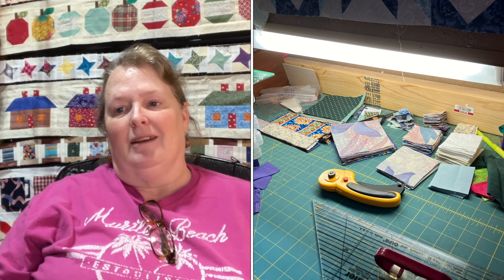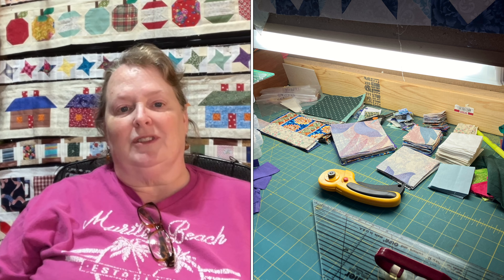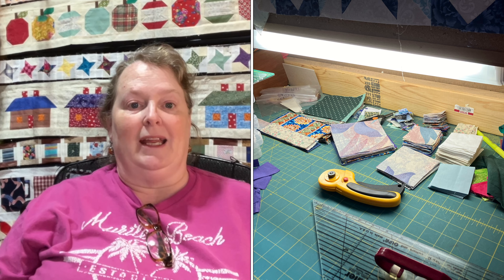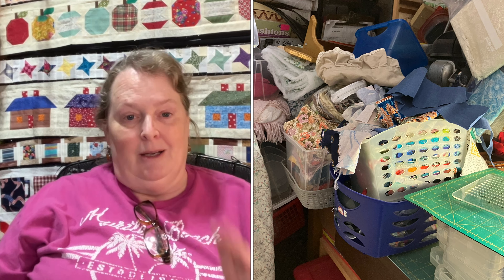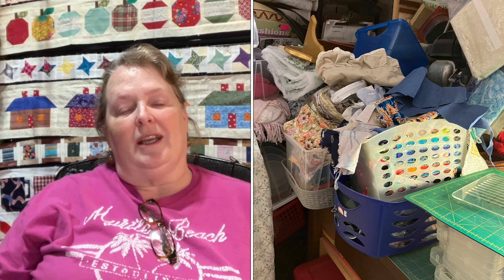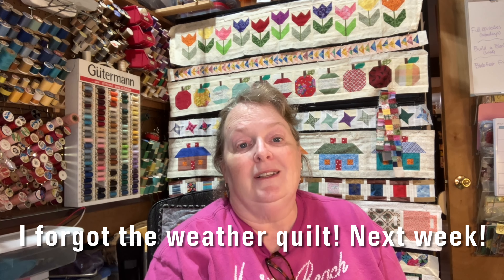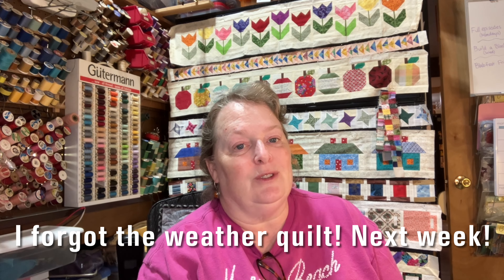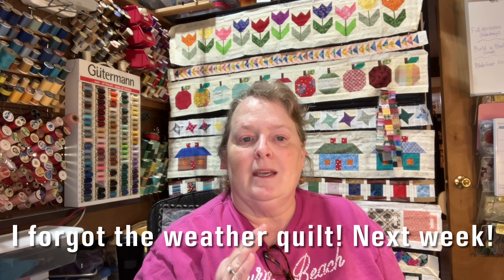Blabfest #19: mini quilt show & follow up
Eye candy! Also follow up pictures, but I forgot to show you the weather quilt! Next week!